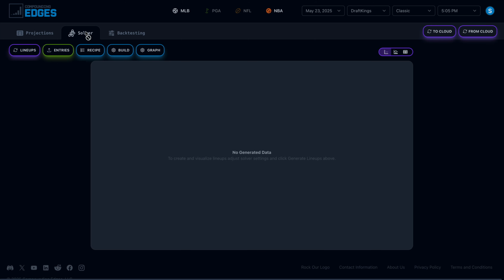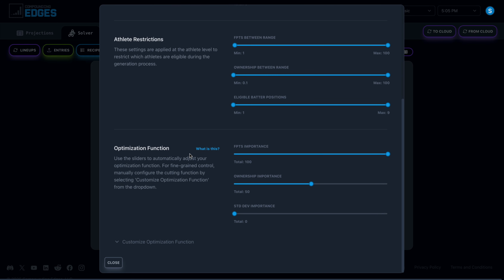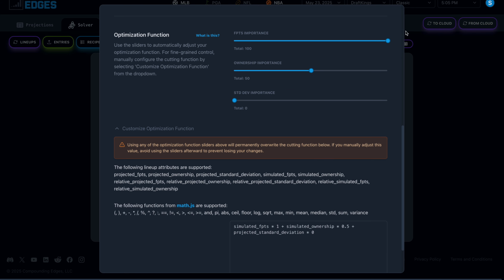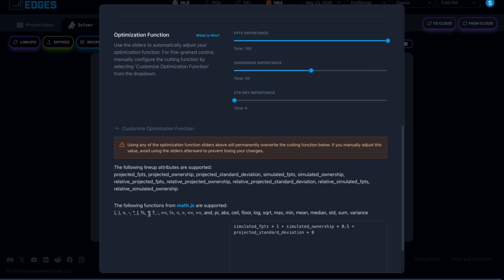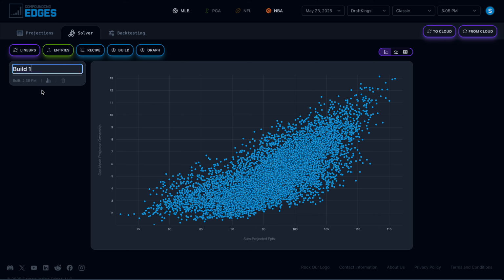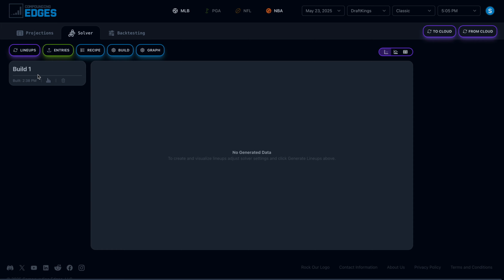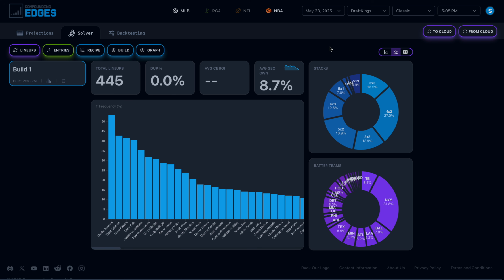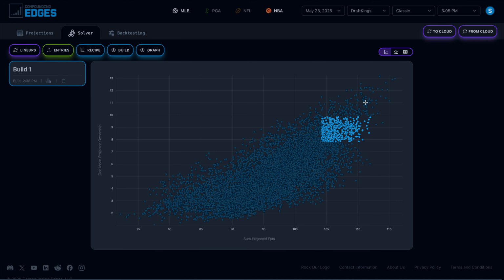Building Your First MLB DFS Lineups with Compounding Edges DFS Optimizer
Ready to build winning MLB DFS lineups? This tutorial guides you through the process of creating your initial lineup builds using the Compounding Edges DFS Optimizer. Learn the basics of our powerful lineup construction tools designed to give you an edge.